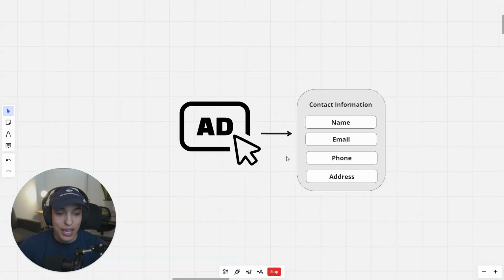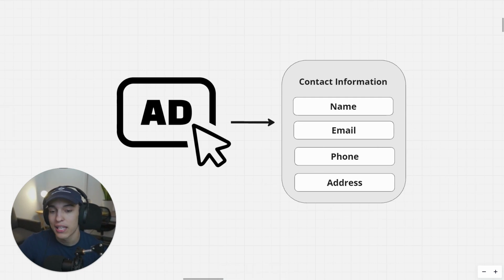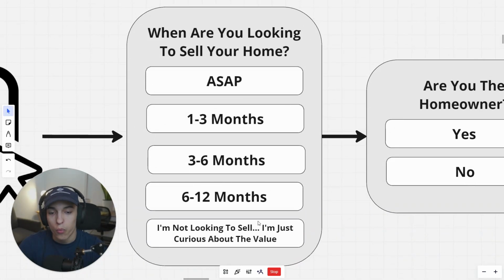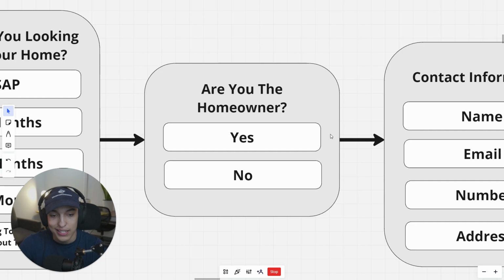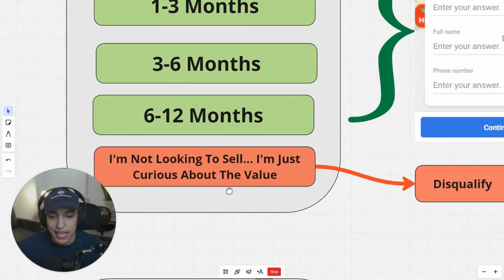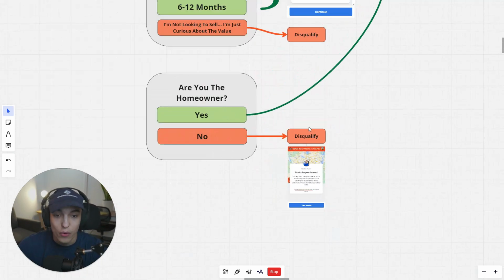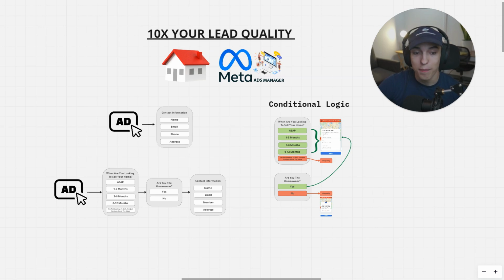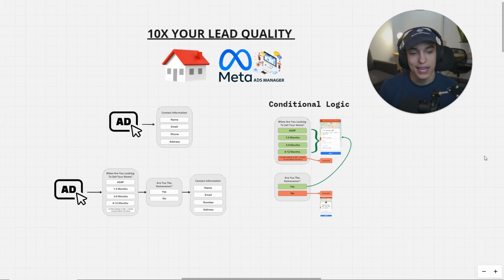SECRET HACK for Realtors to 10X Facebook Lead Quality! (Conditional Logic)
🚀 Grab my Listing Ads Launch Kit for instant, plug-and-play access to the exact ads, copy, headlines, and Double Qualification System we use to generate high-quality listing leads on autopilot
📞I'm looking to partner with a few real estate agents ready to let us install our proven "Double Qualification System" in your business to help you add 1-2 deals per month, speaking only to high-quality, motivated leads
In this video, I break down how you can use something called Conditional Logic to 10x your lead quality!